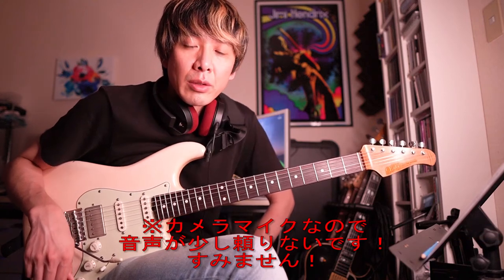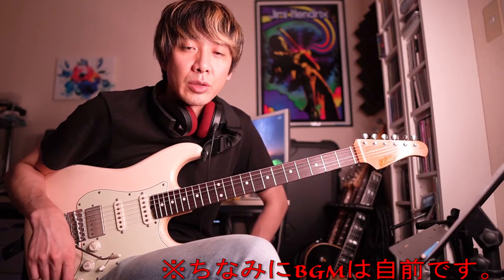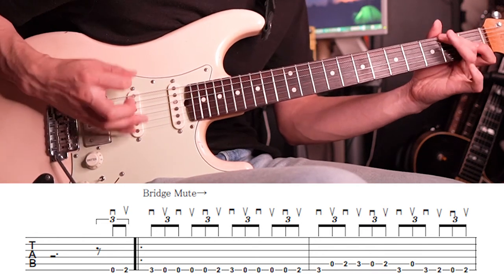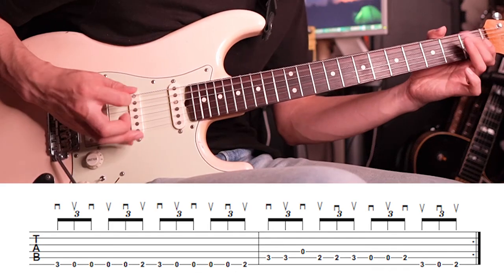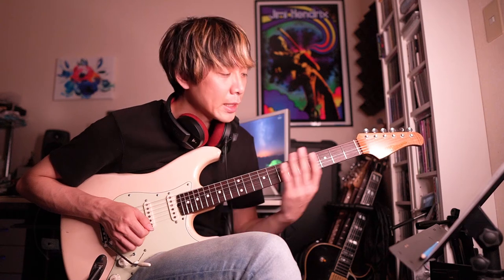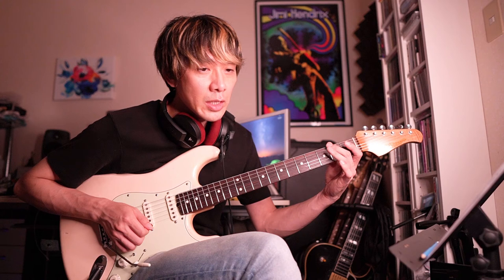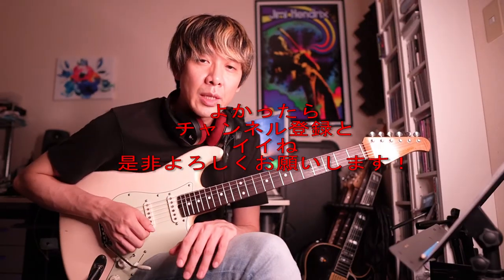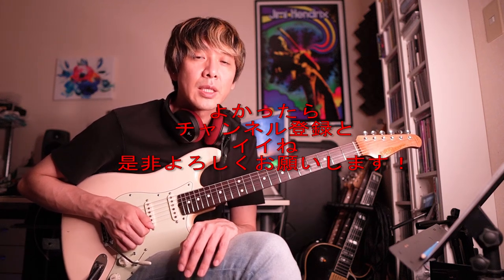【Guitar One Point Lesson #4 再々Up泣）】Into The Arenaリフで3連ピッキングエクササイズ！たまにはロックも良いですね～！ギターレッスン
3連が上達すると8ビートや16ビートのリズムも安定する不思議！動画をご覧になった後はメトロノームやドラムマシーンに合わせて練習しましょう。

※動画に不備があったため再々アップとなりました。申し訳ありません！

関 秀樹 (せきひでき)プロフィール

ギタリスト/プロデューサー/コンポーザー/アレンジャー
様々なジャンルのレコーディング、セッションワークからサポート演奏を行いつつ、自身の活動もデュオ演奏からバンドものまで幅広く行う。
世界的エフェクツブランドBOSSのデモプレイヤーとしても活動。全国においてワークショップや音色制作にも携わる。
また、DAWを駆使した音楽制作にも造詣が深く、アーティストや大手企業への楽曲提供や編曲を行い、近頃はプロデュース活動にも力を注いでいる。
他、進研ゼミにて作曲講座「関秀樹のそうなんだ音楽♪」を開講、ギター/DTMの講師としての活動や教材執筆も行っている。

●主な共演、演奏、楽曲提供、プロデュース
22/7、水木一郎、大塚愛、KU、Everly、ユンフィス、TheハマナスShow、JAF、（株）ベネッセコーポレーション、ローランド会社（株）、ATV（株）など

～オンラインレッスン受講生募集中～

Skypeなどで気軽にレッスンを受けられます。
エレキ/アコギ問わず、初心者からプロの方まで。

コメント・メッセージお気軽にどうぞ！